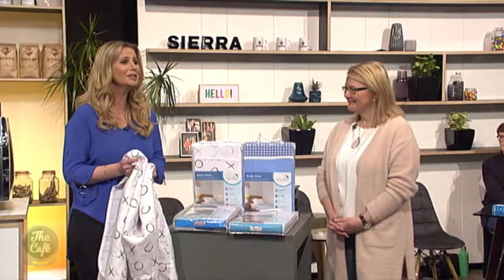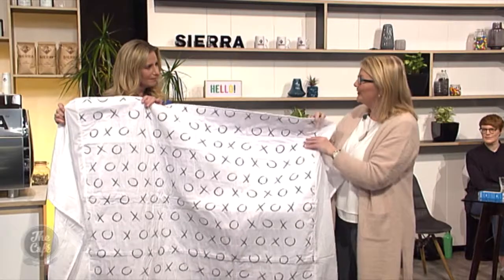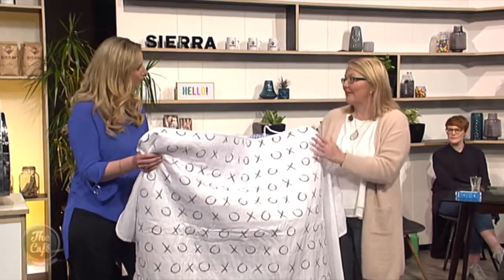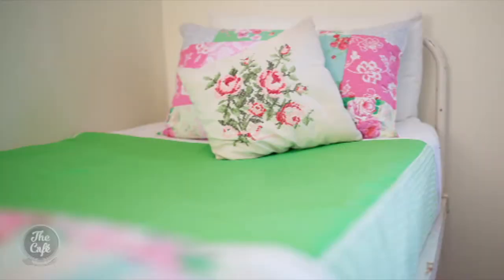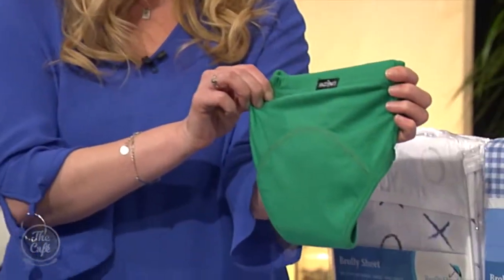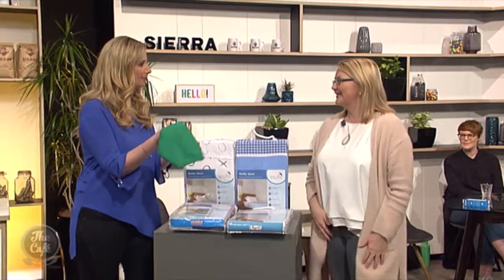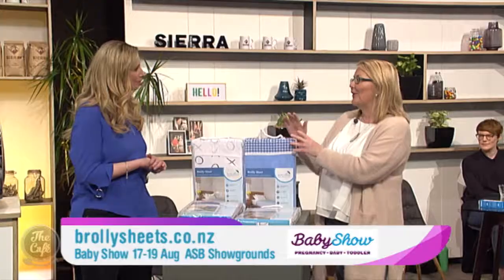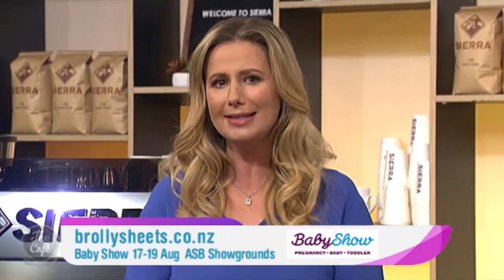We learn about the benefits of using Brolly Sheets for your child on The Cafe